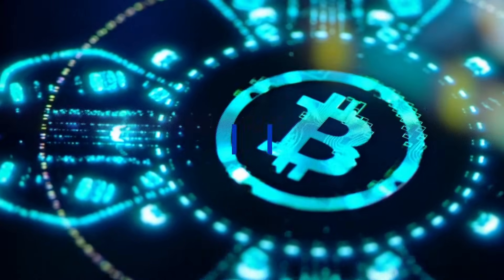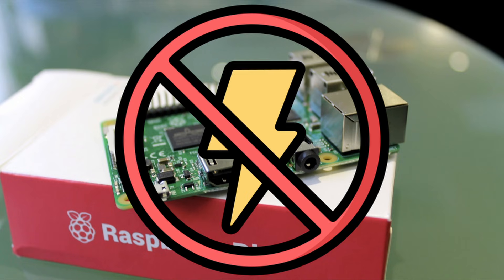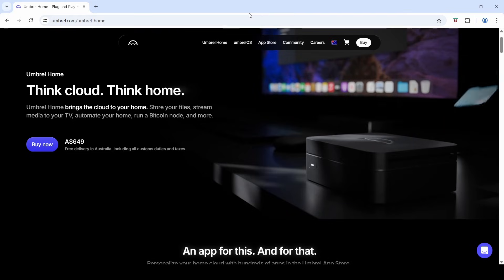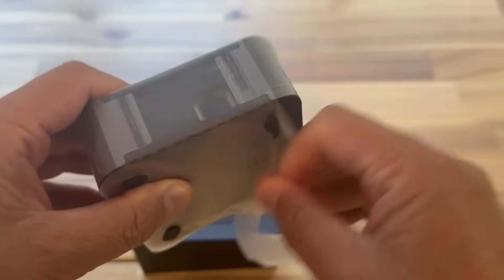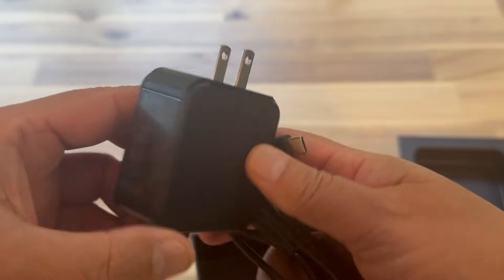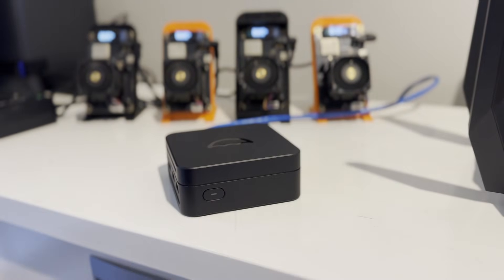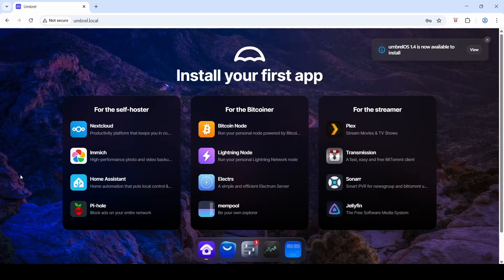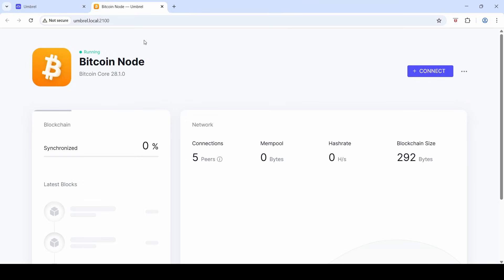Umbrel Home Mini PC the Easiest Way to Run a Full Bitcoin Node?! And why I ditched the Rapsberry Pi!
How to run a full bitcoin node on the Umbrel Home Mini PC. Why I ditched the Raspberry Pi. What is a Bitcoin full node and why would you want to run one? Unboxing the Umbrel Home. Installing and setting up the Bitcoin core software.

⏰ Timestamps:
00:00 Intro
00:25 What is a Bitcoin full node?
01:30 Raspberry Pi vs Umbrel Home
03:30 Unboxing the Umbrel Home
06:49 Plugging in
07:45 Initial setup
09:32 Installing the Bitcoin Node software
11:25 Conclusion